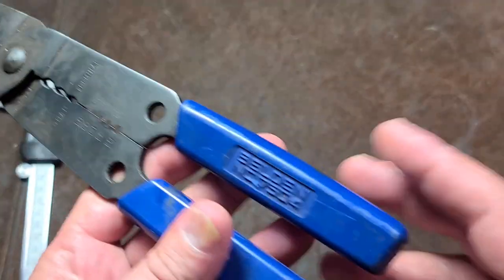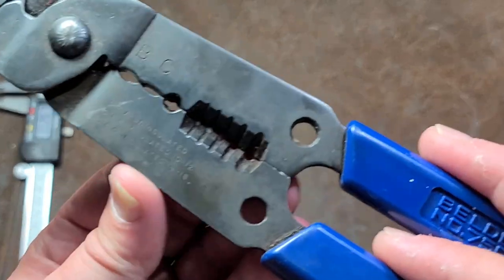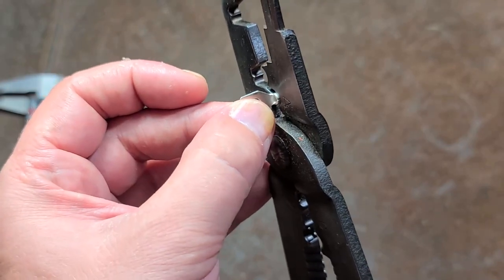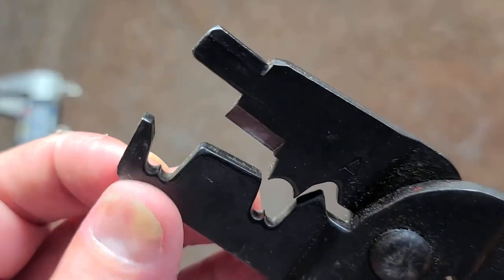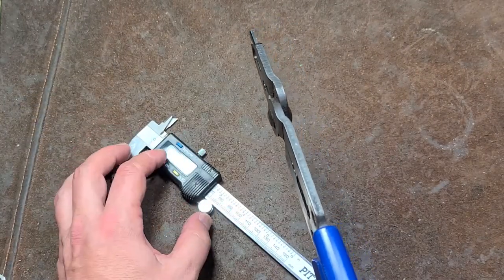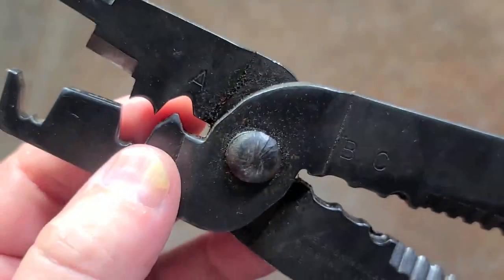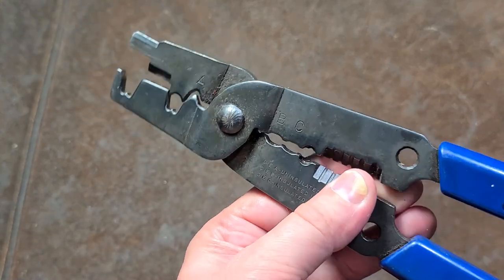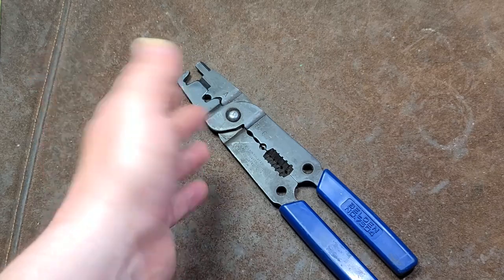Belden 7504 Combination Spark Plug Wire Crimper Review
This is probably the best pair of plug wire crimpers that are not the heavy duty ratcheting type. they have extra thick steel and are pretty well made.